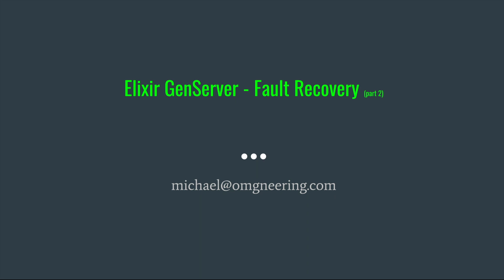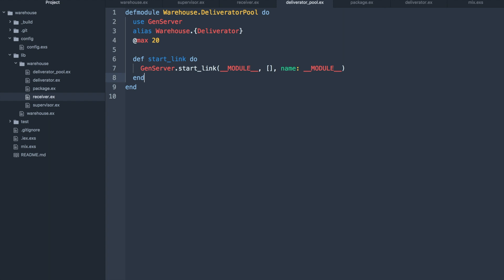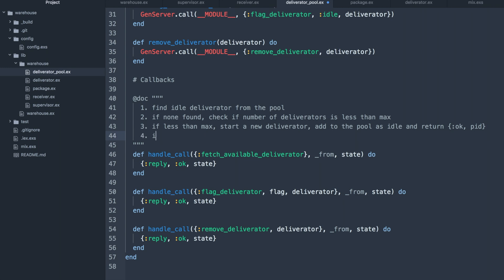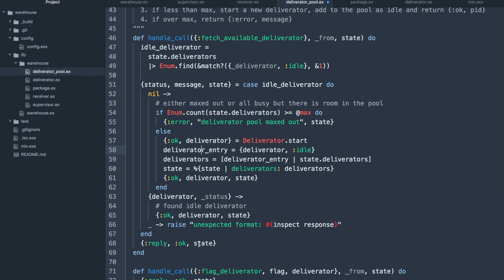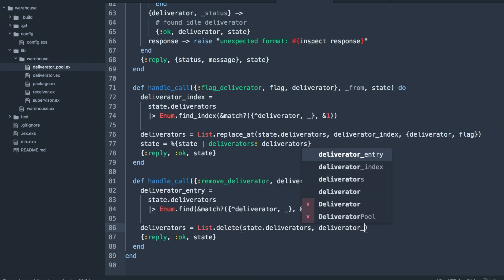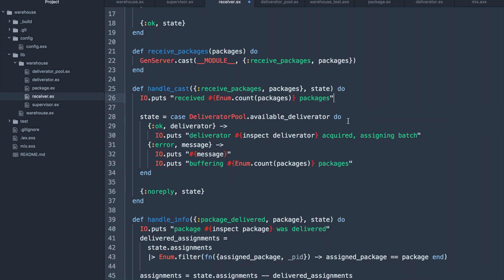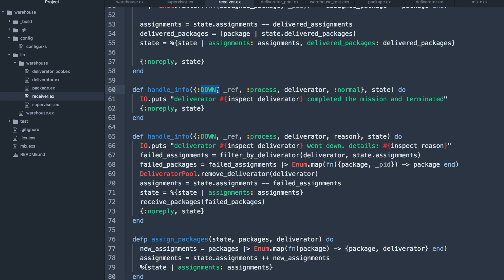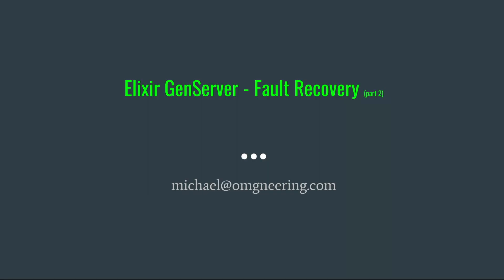Elixir Fault Tolerance part 2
This tutorial is part 2 of the elixir fault tolerance theme. In this one the focus is more on performance consistency.